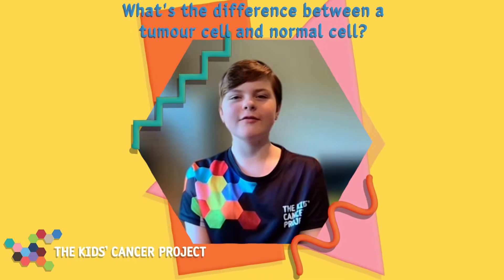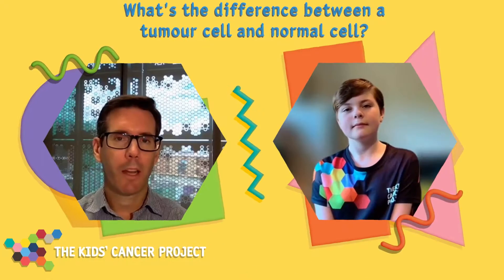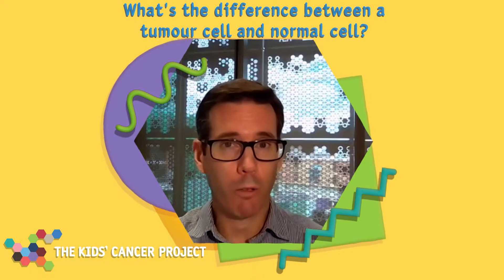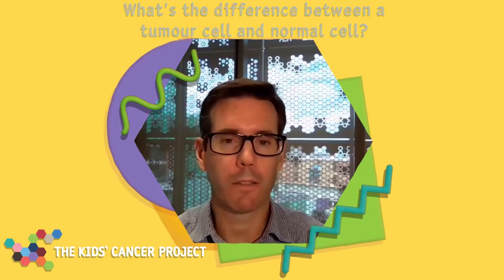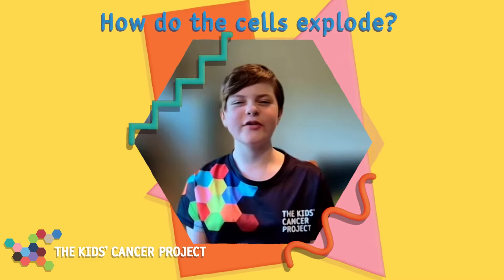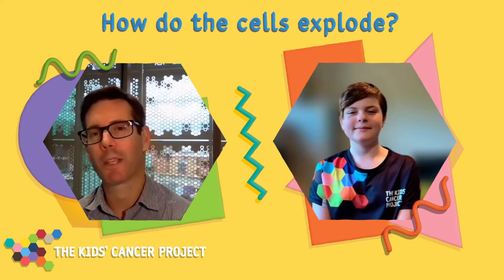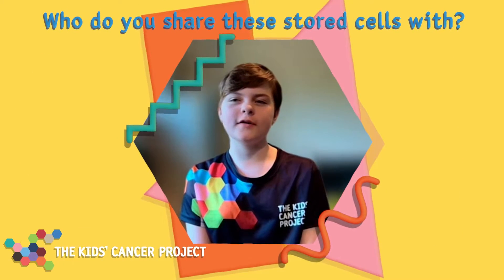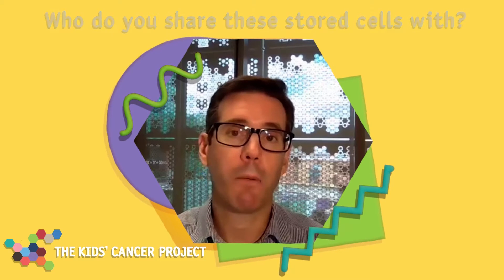AJ Asks Associate Professor Andy Moore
AJ is a cancer survivor and research advocate. They are asking the questions you have about childhood cancer.

In this video, AJ chats to Associate Professor Andy Moore who is head of the ANZCHOG Biobanking Network.

The topics they cover include:
🔬 What's the difference between a tumour cell and a normal cell?
🔬 What's the difference between tumour types?
🔬 Why is there such a thing as a tumour bank?
🐻 And a very important question about The Kids' Cancer Project bears!